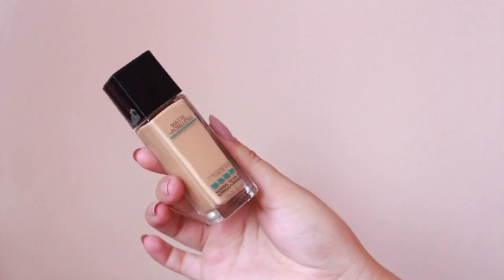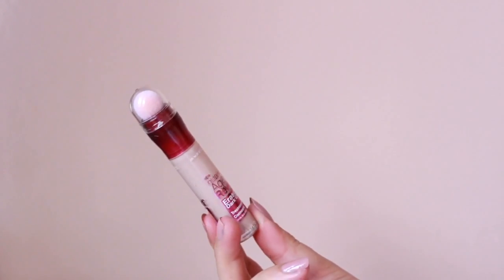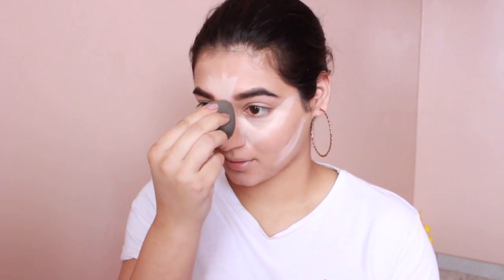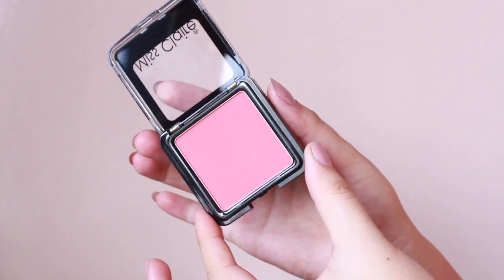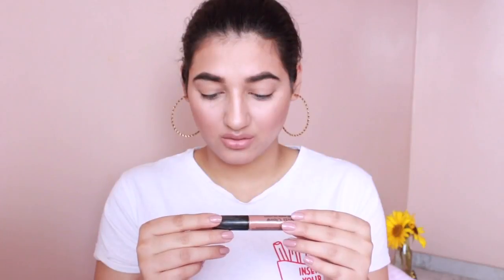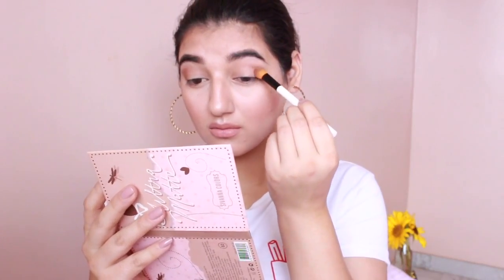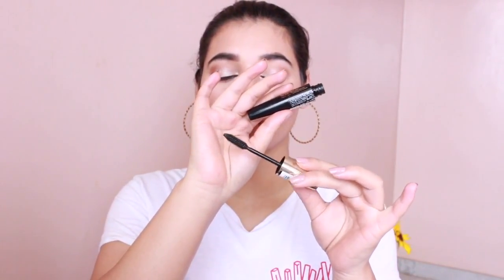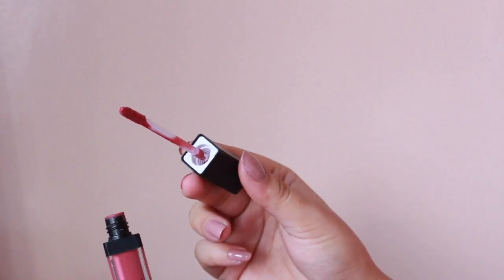DRUGSTORE MAKEUP HAUL | FULL FACE OF NEW PRODUCTS | ALL UNDER ₹1000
Hi everyone

Today I have my very first makeup haul video but its not just any makeup haul , it's a full face of drugstore makeup haul. Recently I picked up a few things and I thought 💭
rather than me just showing you the products it would be fun to try out the products and give you my genuine raw first impression.  It will be a long video so grab something to eat or drink and enjoy

If u can handle more of me

XOXO